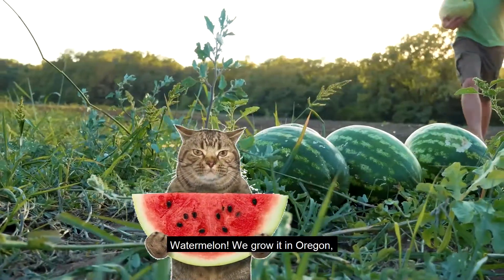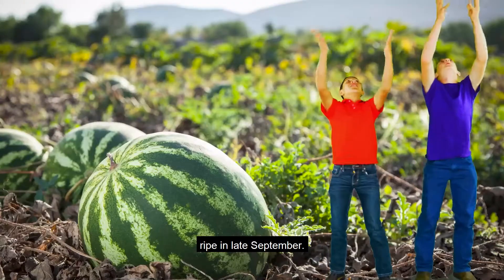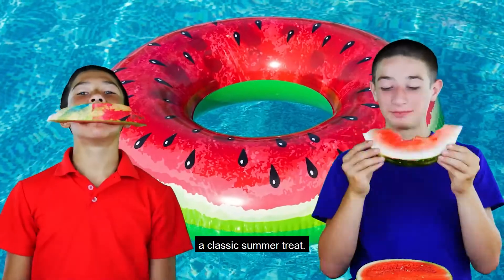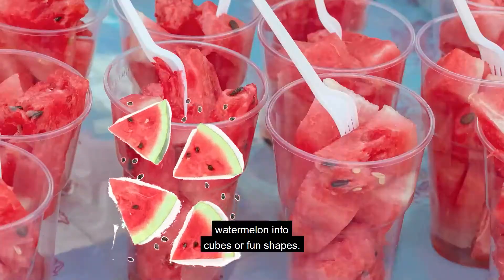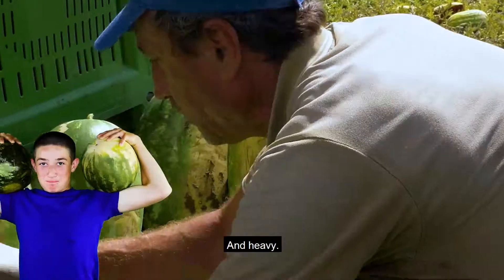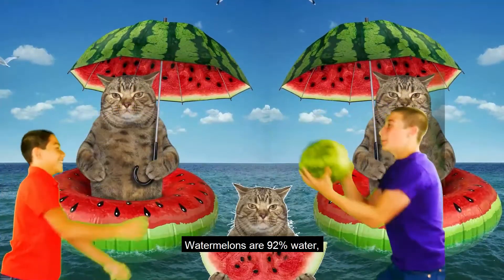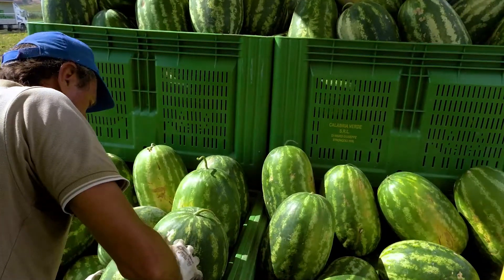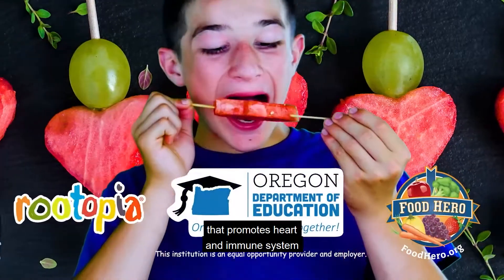Oregon Harvest for Schools- Watermelon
Not only are watermelons delicious, but the vitamins they contain can also promote heart and immune system health!  Learn this and more today by watching this video!

FOOD HERO